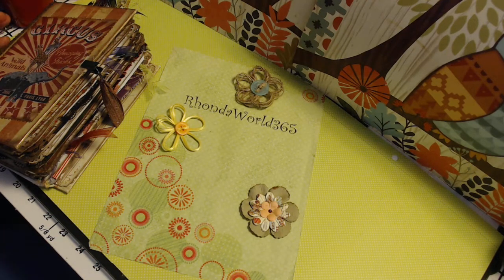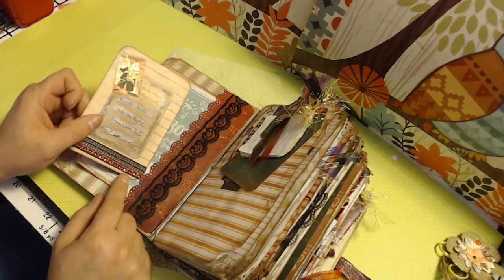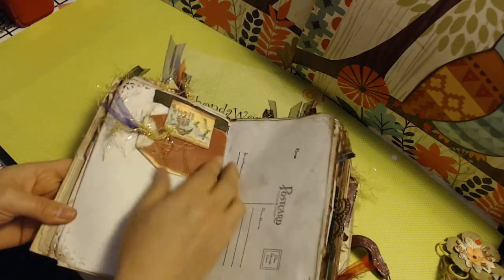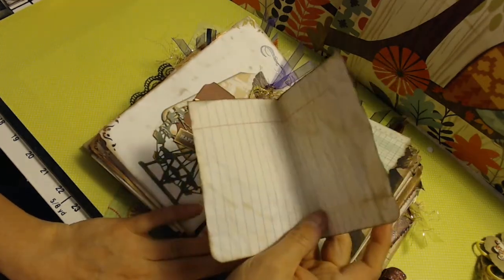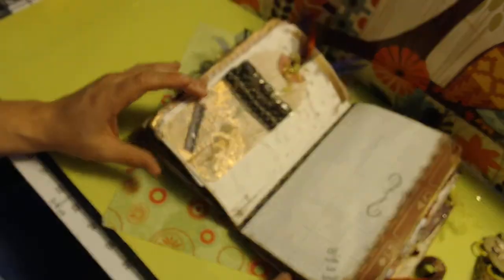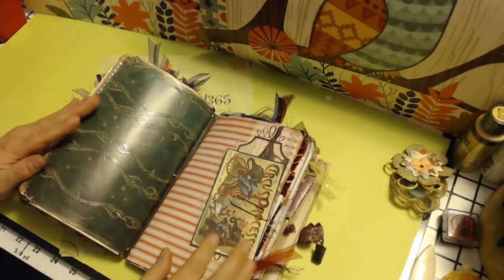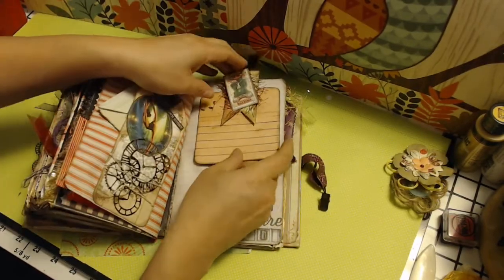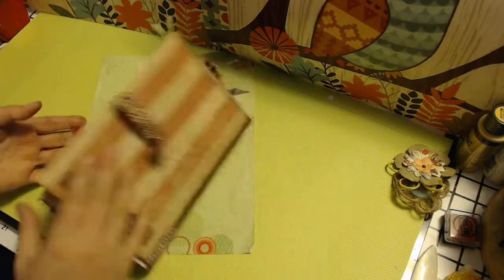Under The Bigtop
This Journal is the second Swap I took part in as part of the Jumping back into my happy place. It is a hardcover, 8x5 Journal, with 5 signatures. I choose reds, blacks, and whites for the main themes and went with a vintage feel. I splashed in purples and lime greens for a little extra glamor.